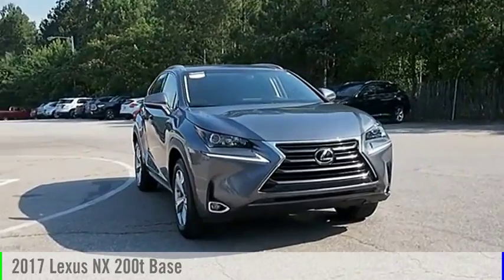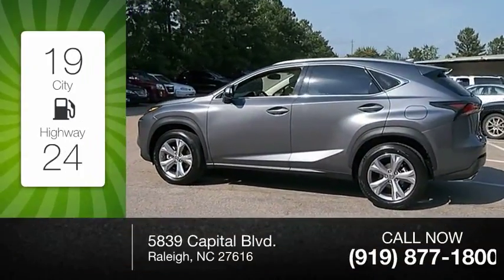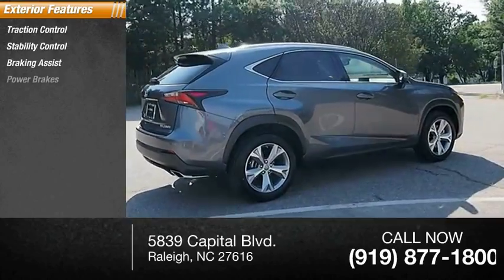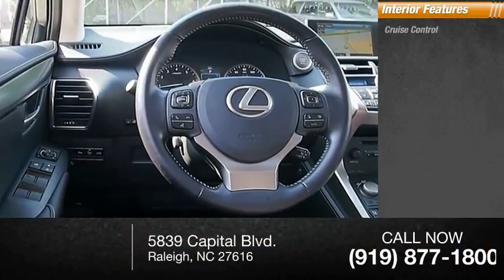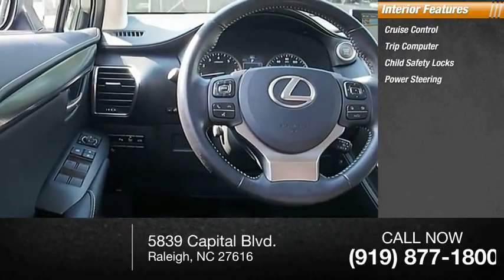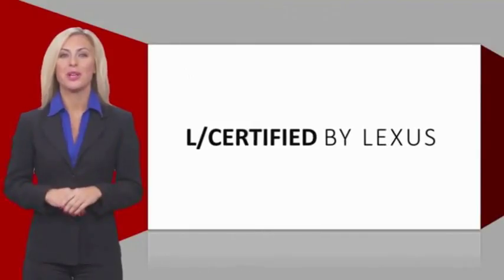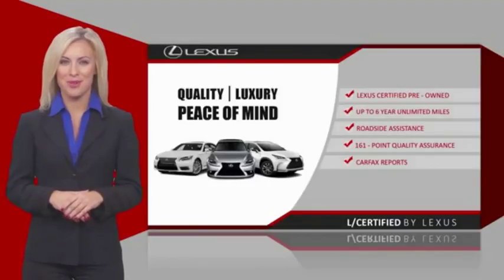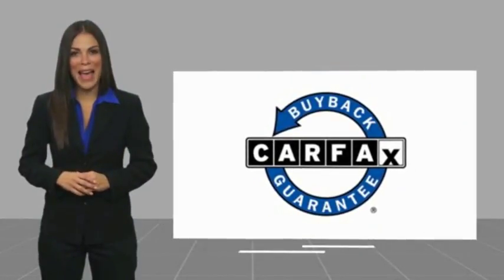2017 Lexus NX 200t for sale in Raleigh NC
2017 Lexus NX 200t for sale in Raleigh NC - Stock # PL0564
Year: 2017
Address:
5839 Capital Blvd